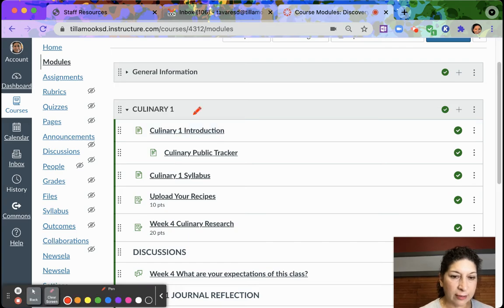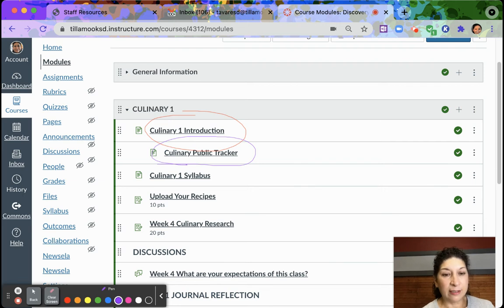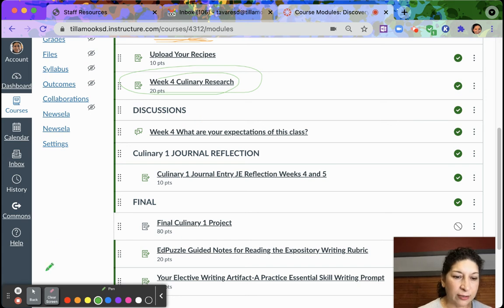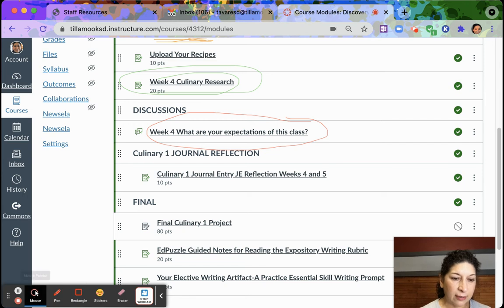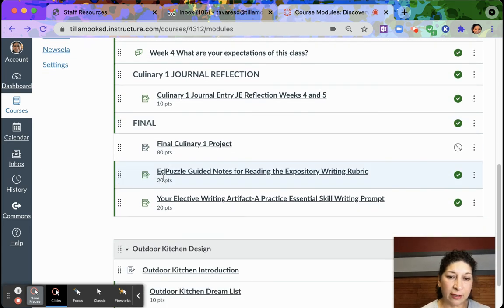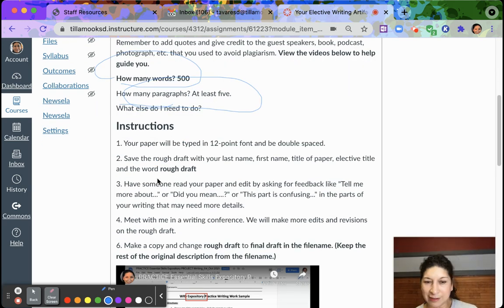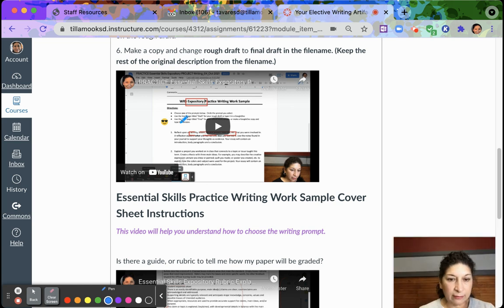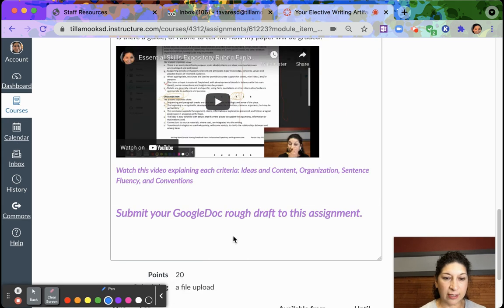How the Writing Artifact is Setup in Cavas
Writing and Electives